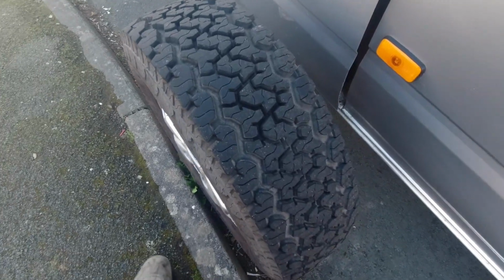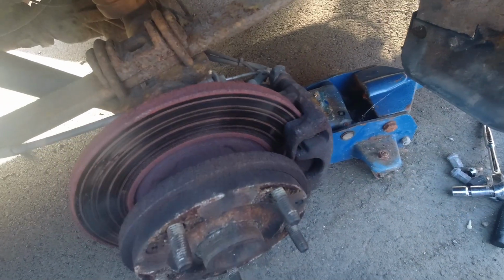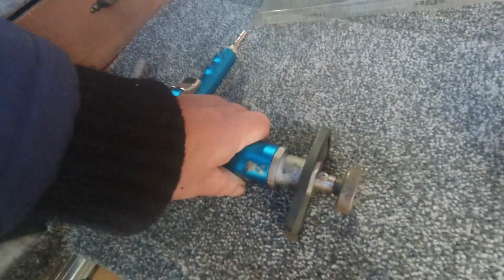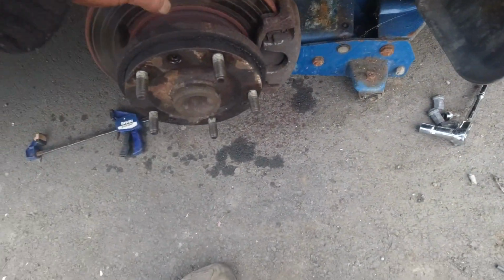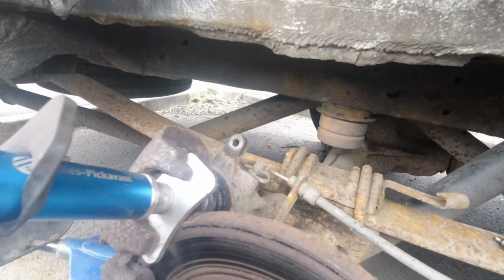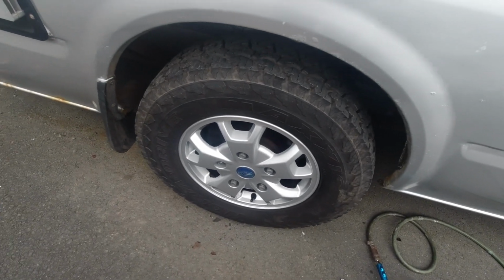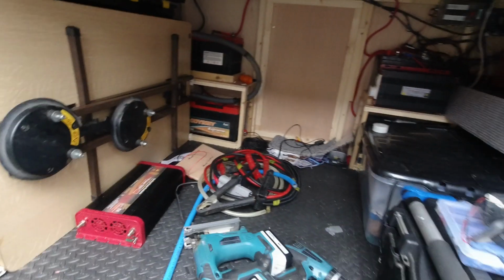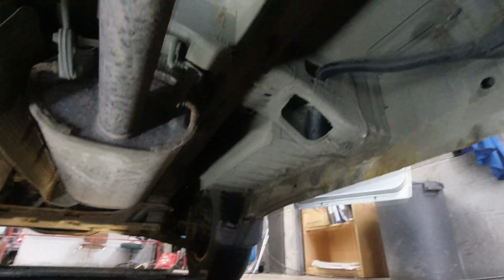#07 MOT Time Adjust Rear Brakes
Caliper Tool..
Sealy Brake bleeder..
The carpet I used..

The radio in my van is not a CB. It is a 2way radio that can be programmed with the Walkie Talkie channels. If you would like to purchase the same mobile fitted radio that I use in the the van please click on this link..

I also use walkie talkie. If you would like to know which Walkie Talkie I use follow this

This is the link to Greg Virgos skate board if your interested..

free stealth camping, Leominster, Camp Site Reviews, Herefordshire Camp Sites. Camper Self Build. Van Life